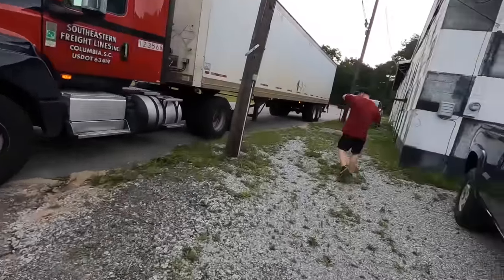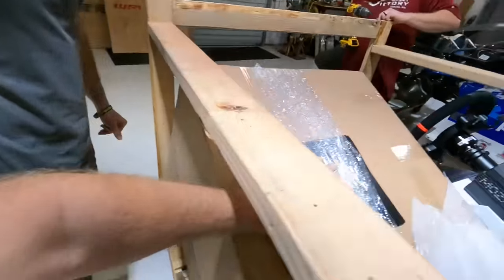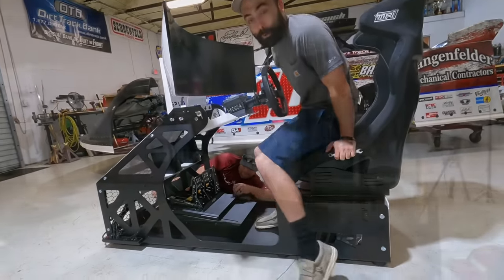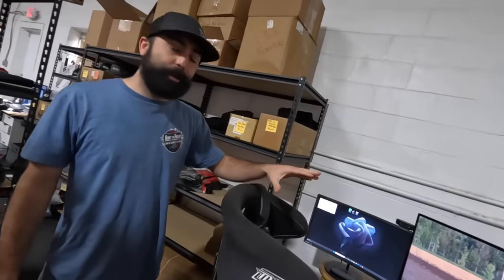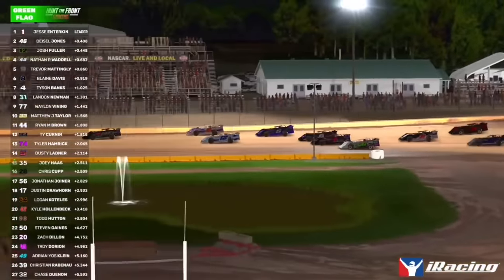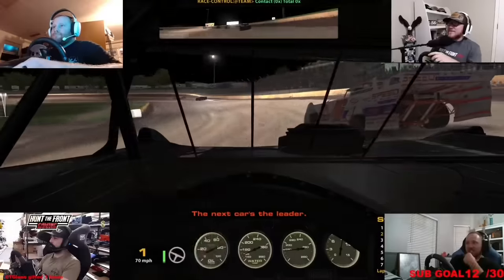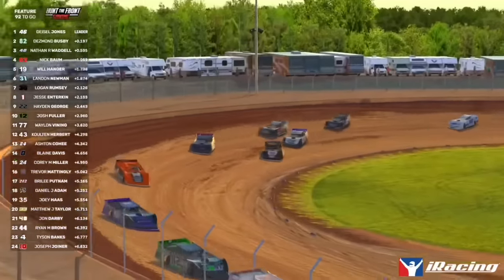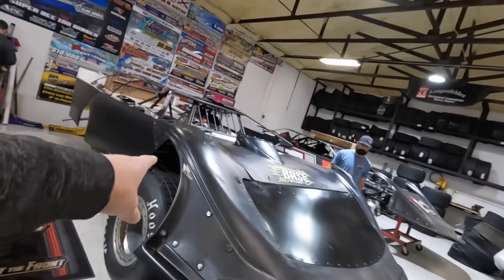Big Delivery at the Race Shop! This HAS to Make us Faster!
We’re working on race cars and assembling our new WR1 Sim Rig!

Check out HTF Nation Live for access to PRE AND POST RACE LIVE STREAMS from the track!

HTF Nation Members also have access to our PODCAST along with RACE DAY UPDATES and BONUS VIDEOS.